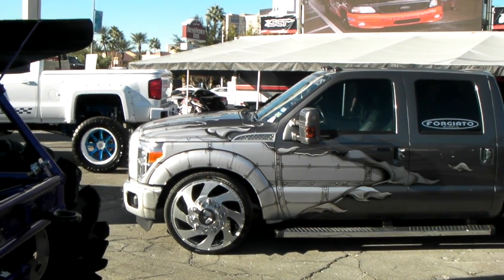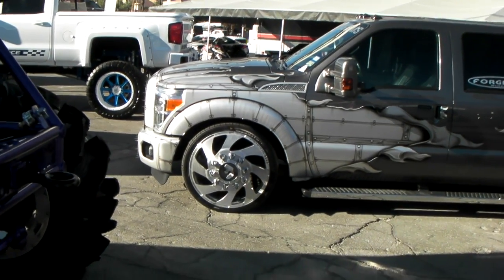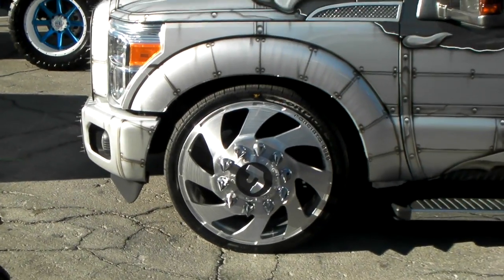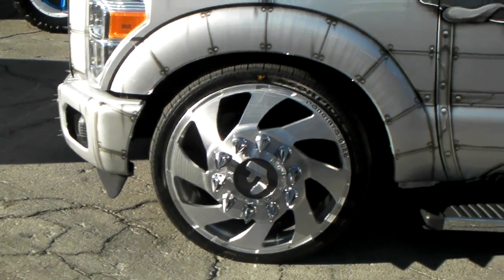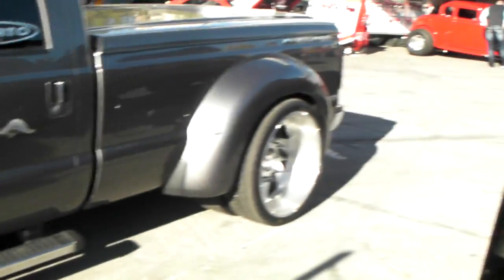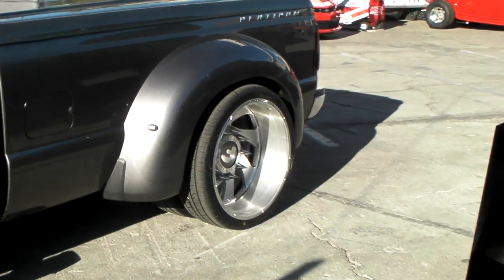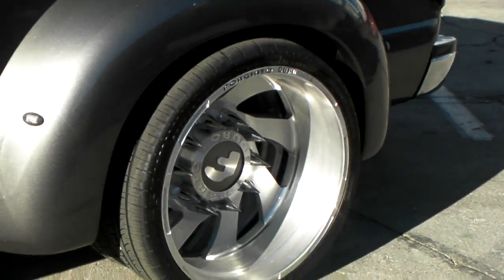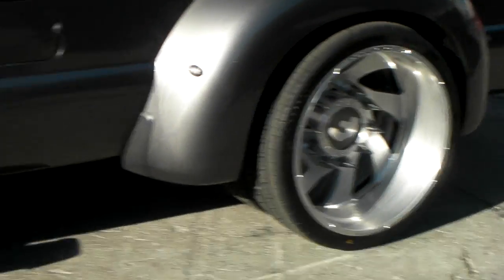DUBSandTIRES.com 26" Forgiato INDURIRE Dually Custom Wheels on a F250 Hallandale Miami Ft Lauderdale